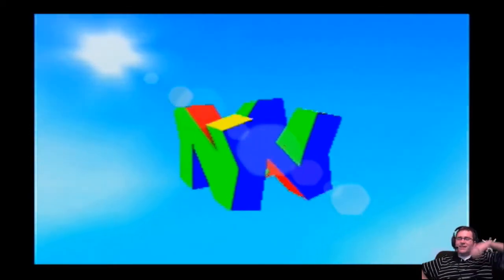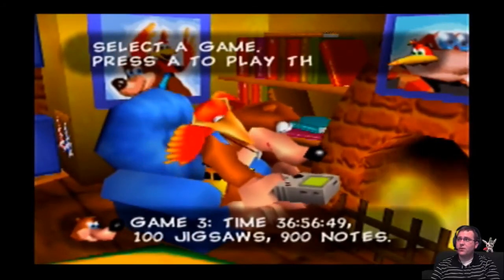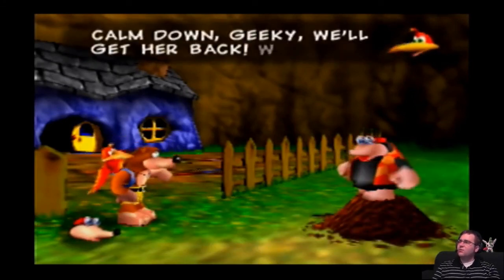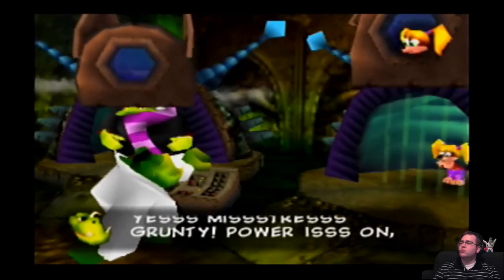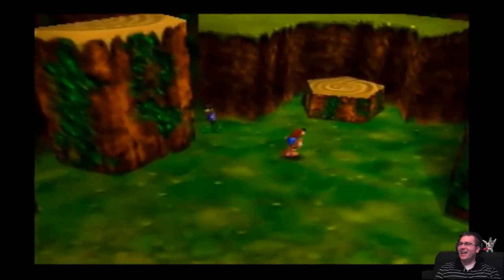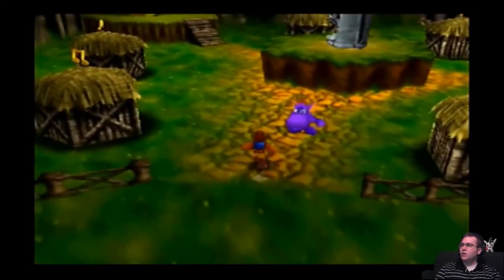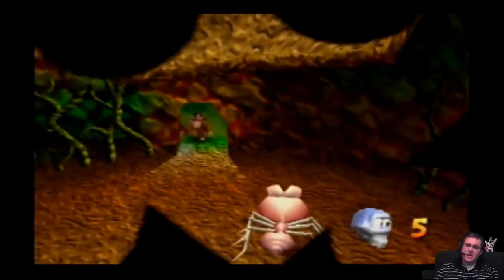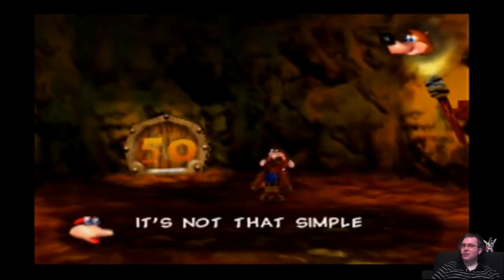Classic Games with Luc: Banjo Kazooie [N64] (Part 1)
Spiral Mountain and Mumbo's Mountain

So, I've decided to do another classic game for the channel while also playing Super Mario RPG.  This would be done before Super Mario RPG if I didn't handicap it to being put up every other day.  In other words this game may be done a little after Super Mario RPG is done instead!

I've just been actually wanting to play this one (and not the second one due to longevity of it...) for a few weeks now, and finally decided to buckle down and play it, after all I only had an hour to record tonight, and knewI wouldn't really get too far in other games so I just figured I'd do this one since it can be rather short!

Anyways, one video in and I pretty much stomp out the beginning parts rather easily!

How do I record 3DS footage: 3dscapture.com

Anything in the shop that looks messed up that you want to purchase, let me know via PM and I will fix it!